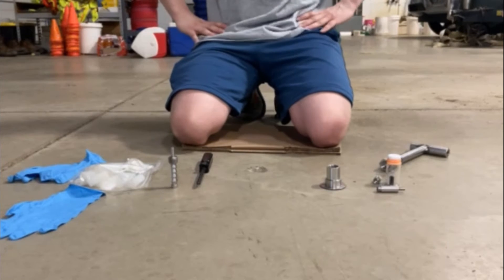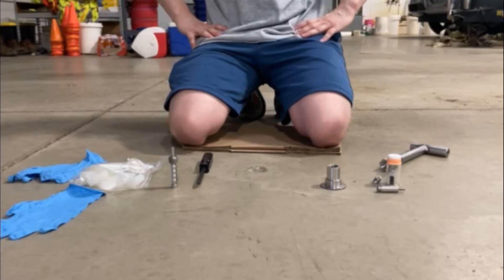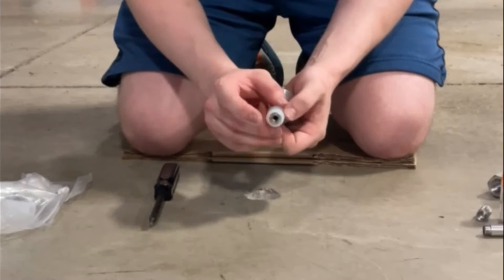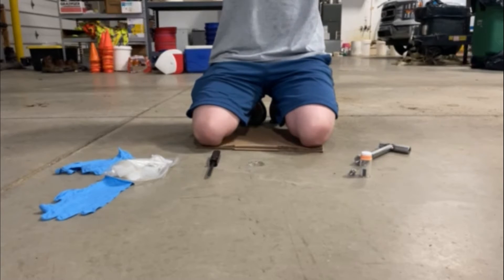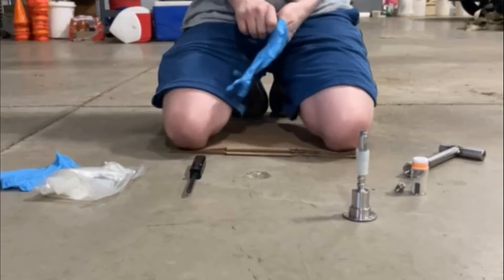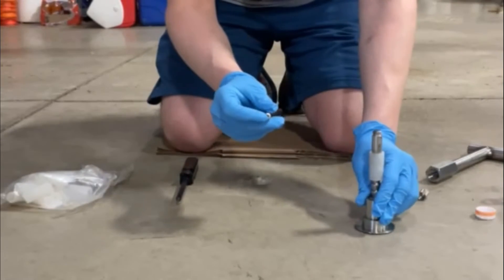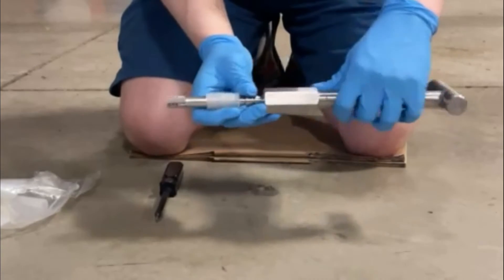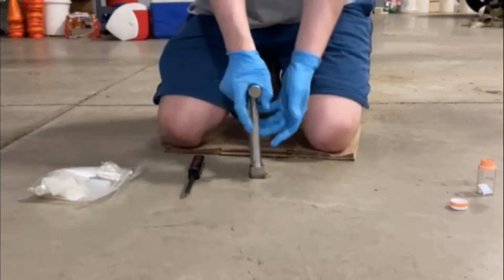Installing the Vapor Pin® via. Body Weight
The purpose of this video is to demonstrate how to install the Vapor Pin® Sampling Device via. body weight.

For your passive vapor sampling needs give the Vapor Pin® Capsule a look!

Please note that the video is for visual demonstration.  Please follow all Health & Safety procedures as determined at your site.